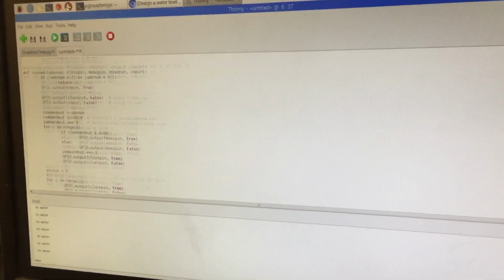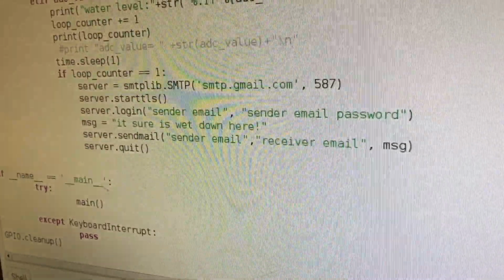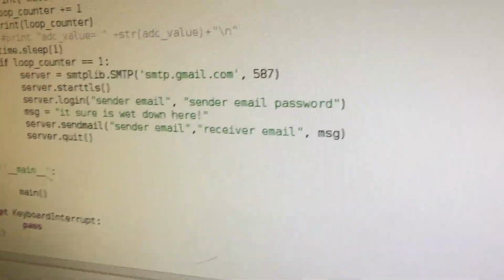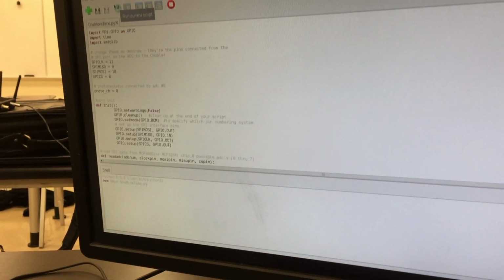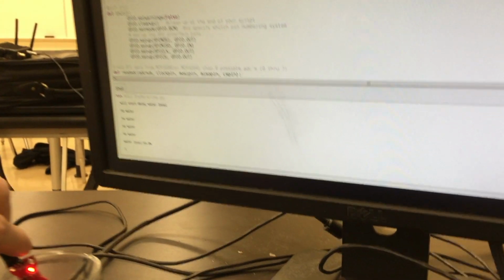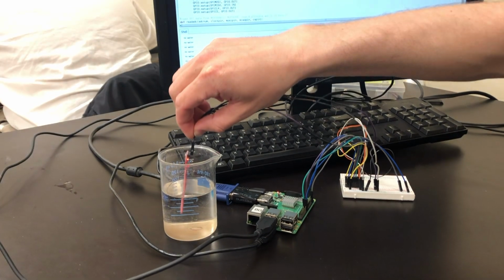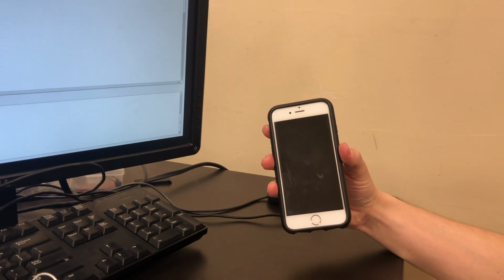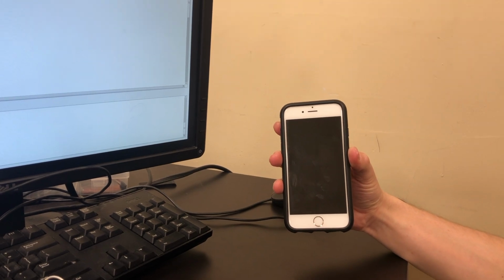Raspberry Pi Flood Water Sensor Tutorial - SHP STEM Class 2019